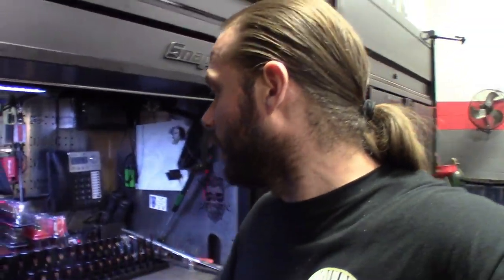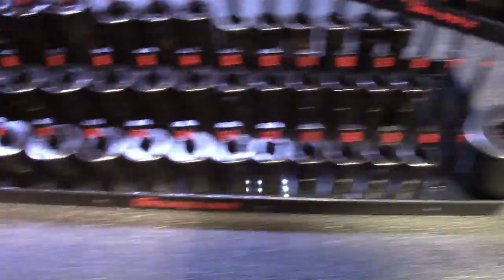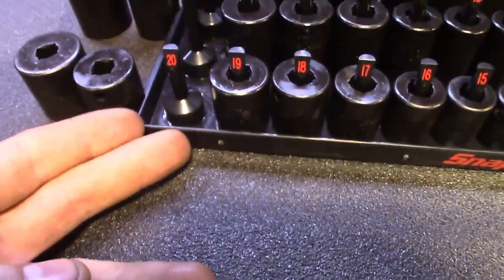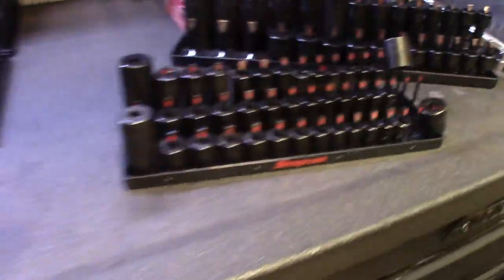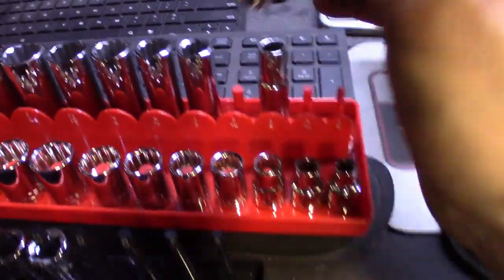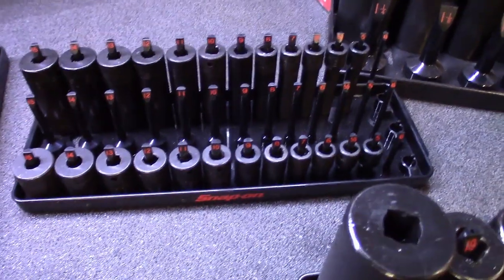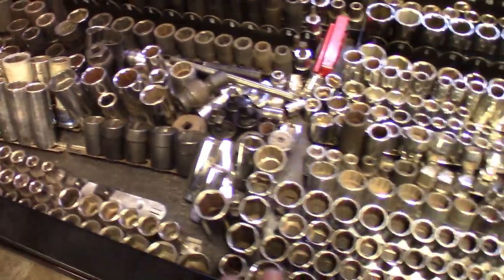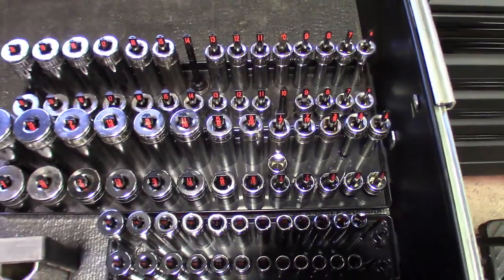𝕋𝕠𝕡 𝔻𝕣𝕒𝕨𝕖𝕣 𝔻𝕣𝕒𝕞𝕒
Little bit of a rant!
Quick update on the progress of the socket organization drawer.

Sorry about the delay on this one guys, I want to take my time so I can nailed it the first time.
That's the reason I do theses organization videos to show you guys the best ways of keeping your tool box neat and organized.

How do you organize your socket drawer?
What products do you use?
What works best for you?

Better yet submit a picture of your socket drawer to my email  or tag me with a picture of your drawer on Instagram (@kaspertech54)
Best looking drawer will win a $25 gift card.